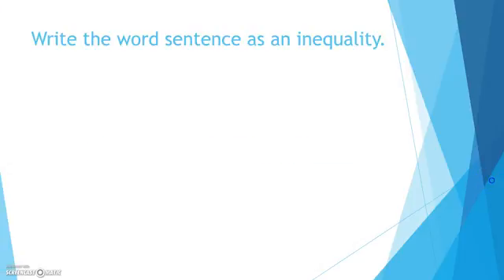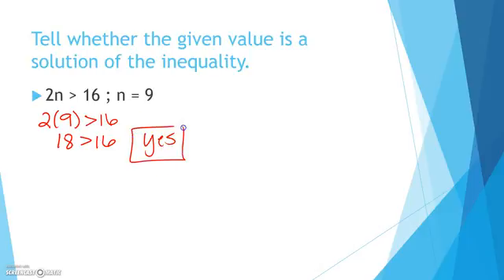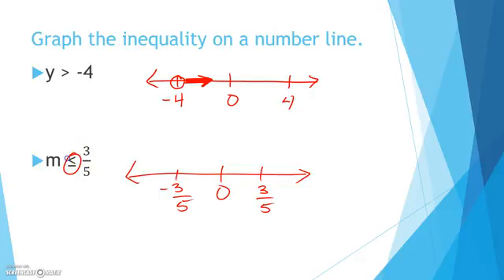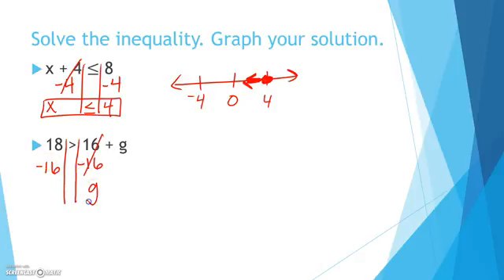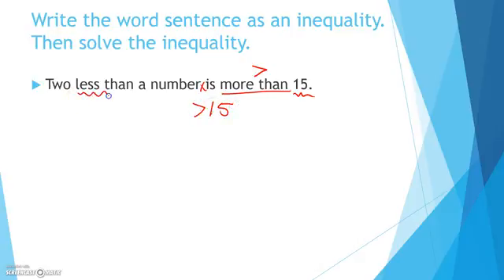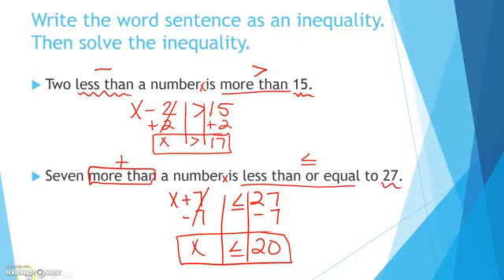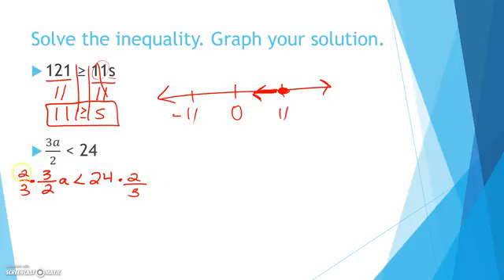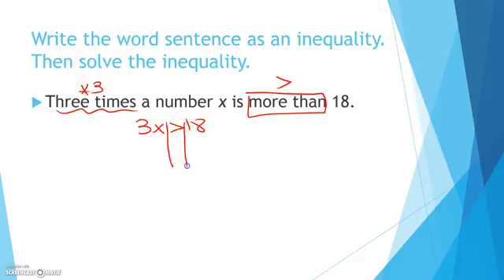Math 6 Ch. 7 End Quiz Review PART 1